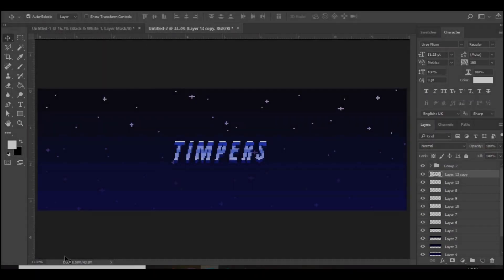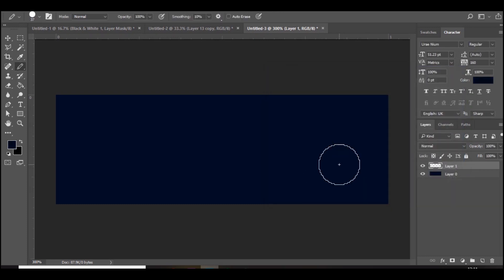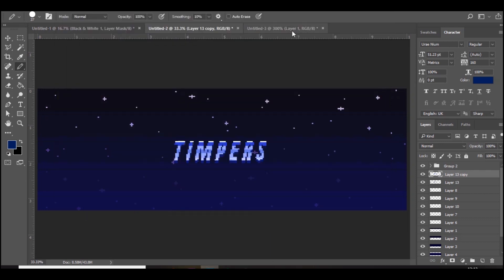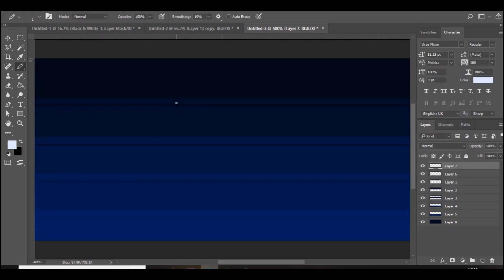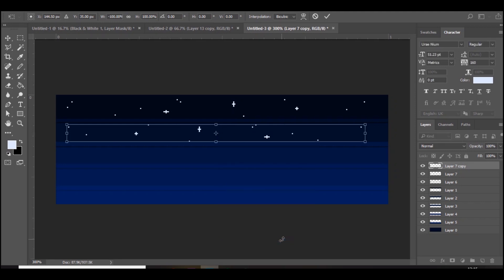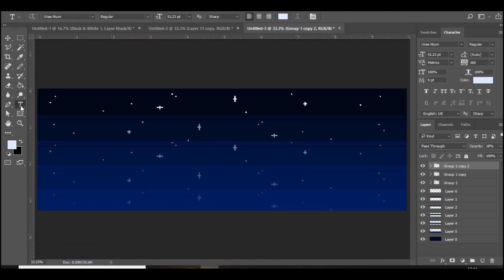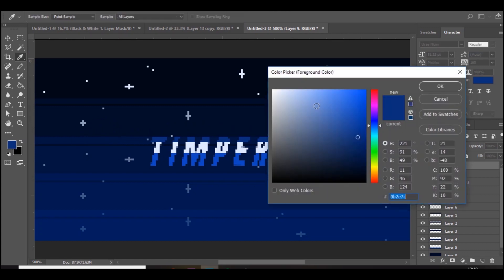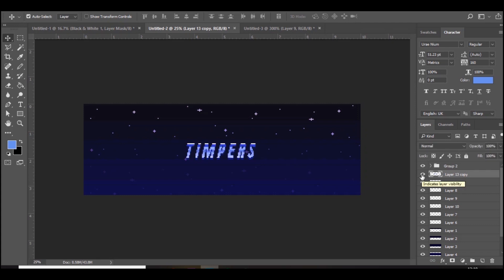How To Make A Galaxy-Themed Pixel Art Header in Photoshop! + FREE TEMPLATE DOWNLOAD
In today's video I'll be teaching you guys how to make a galaxy/night time themed pixel art twitter header in photoshop! Pixel art is very easy once you get the hang of it!! Make sure you watch to the end of the video to pick up on awesome techniques in how to make an insane pixel art header/banner in photoshop!